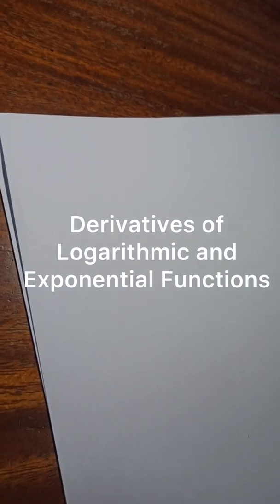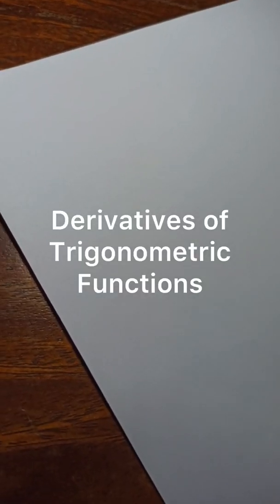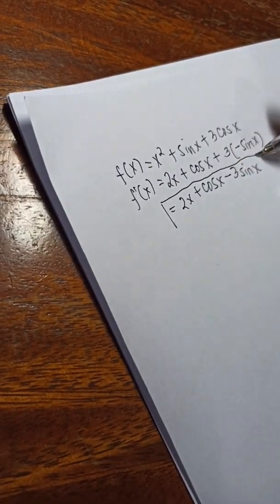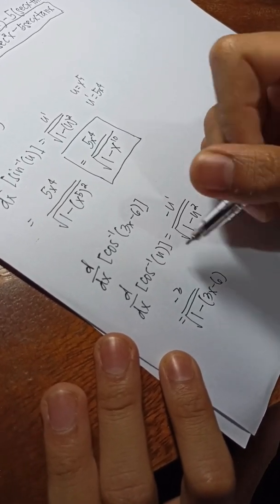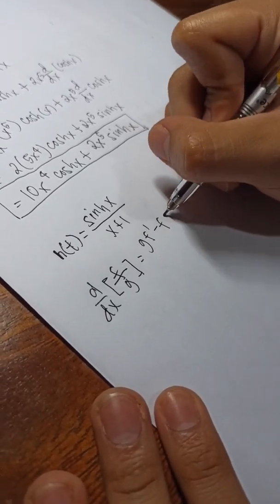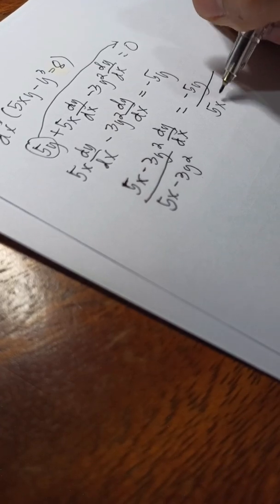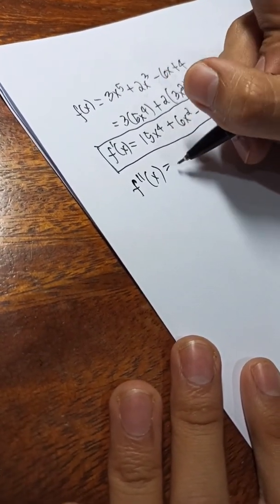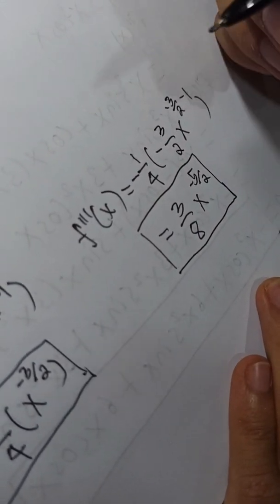Calculus Activity 3